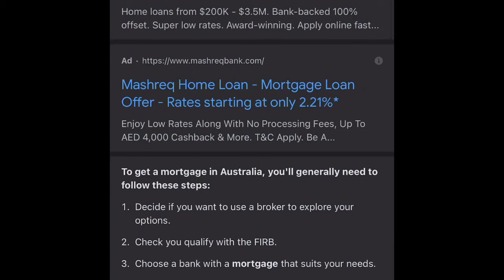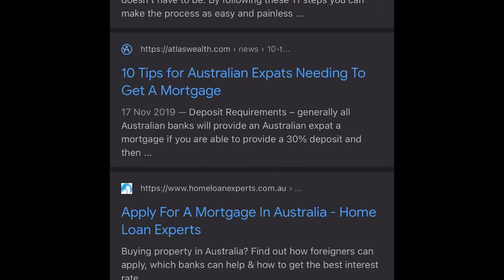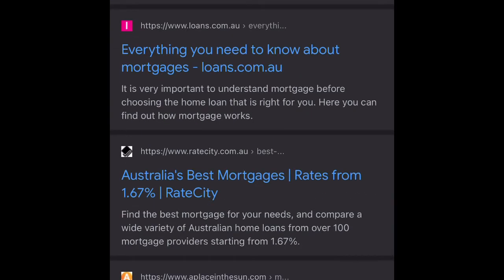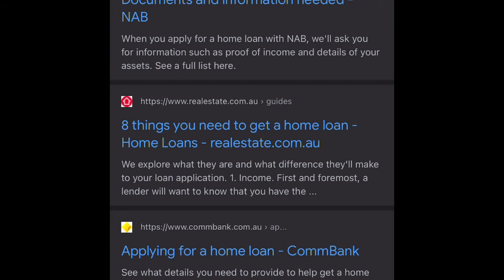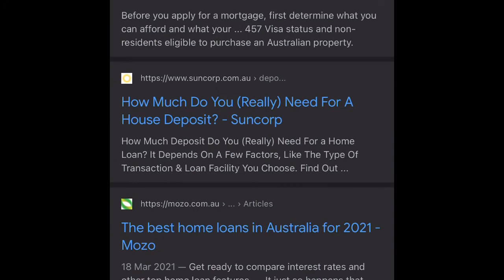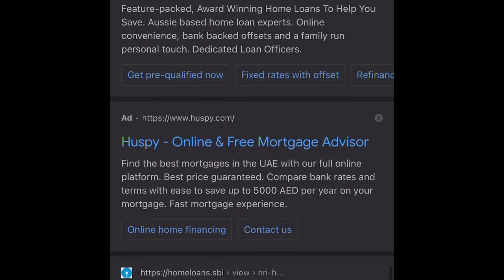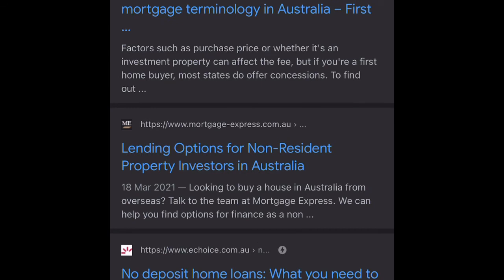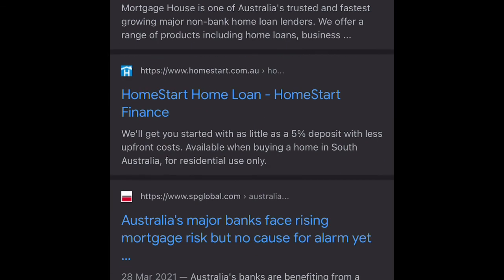how to get a mortgage is Australia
Dear Friends please Get latest updates related online earning, online money, money on net, btc’s, cash money, learning of website , word press, Data analysts , earning methods ,  Naat & Speeches of religion Scholars , thrilling video , & much more on ONE click.
This video will explain you My 5 Pro Tips for YouTubers to rank youtube videos & to get 10k views easily within a week. If you apply these pro tips on your youtube videos you will able to rank your youtube videos in top 5 by using SEO (Search Engine Optimization) These tricks are used by me to rank my own videos & now after watching this video you will able to rank your own YouTube videos too to get maximum views & subscribers
Bithercash
Online money
Online earning
Cryptocurruncy
Bit coin
Cash coin
Dash coin
Lection
Ether coin